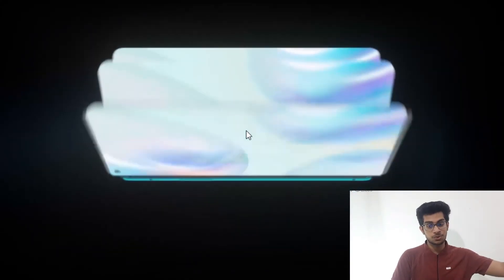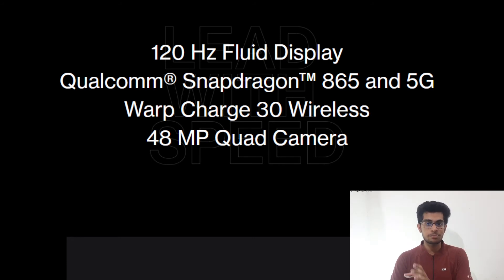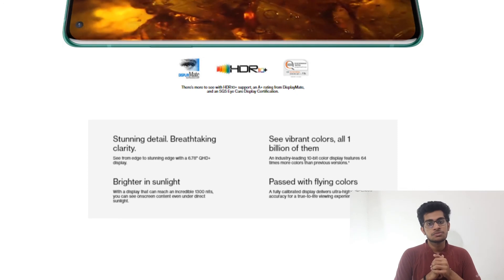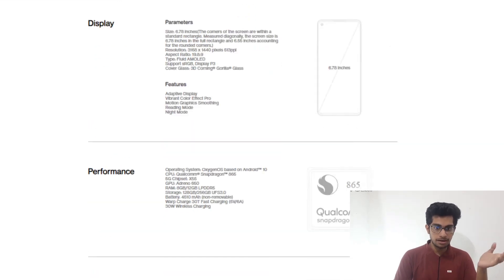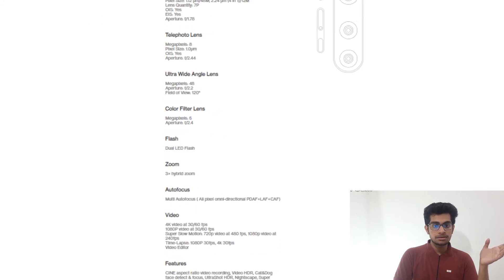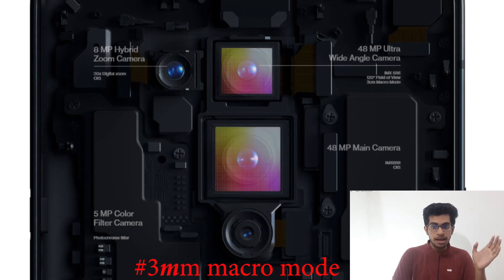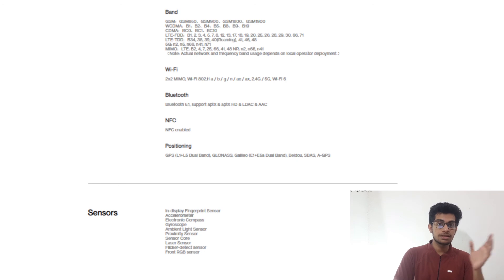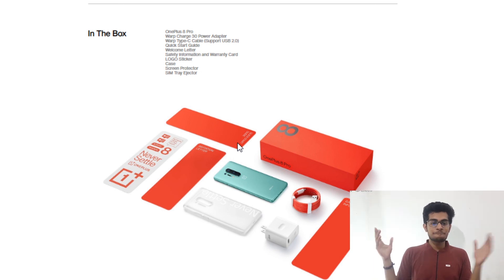Oneplus 8 pro / next Flagship killer/ Specs and Details / Spec vogue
it is a video about:
 Oneplus 8 pro specs and details